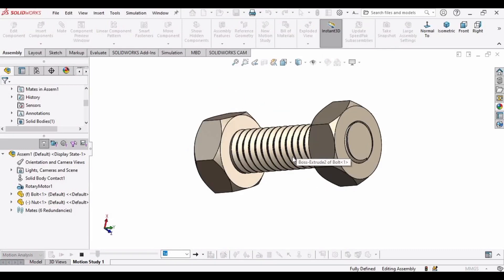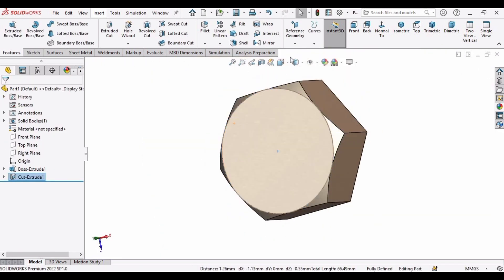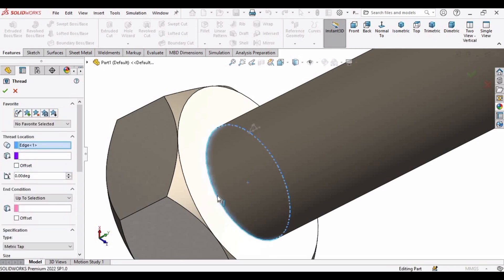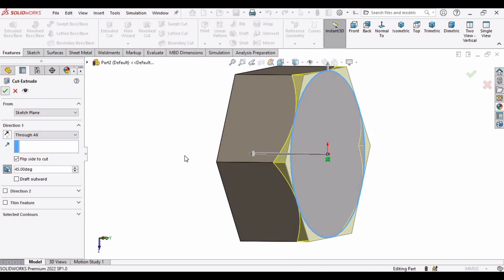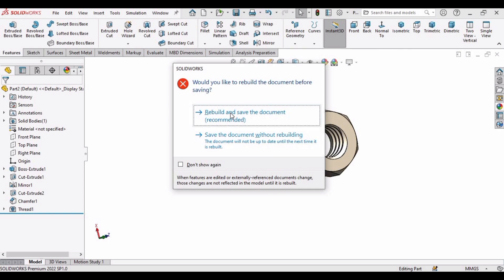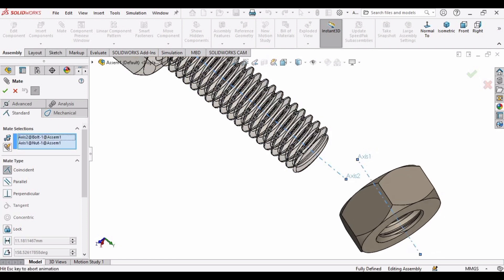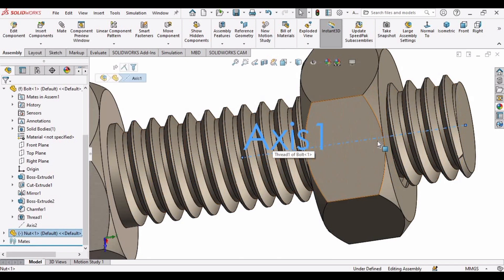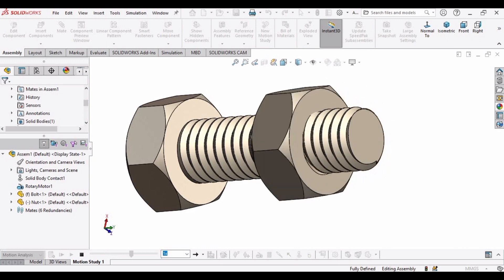Nut Bolt Design, Assembly and Motion study in SOLIDWORKS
This solidworks tutorial is about the followings:
how to design and model nut and bolt in solidworks
how to assemble nut and bolt or screw in Solidworks
how to perform motion study on nut and bolt or screw

this is all in one video of CAD modeling, motion study and assembly in Solidworks.

Nut and bolt is a type of Fastener. they are temporary type of fastner that is used to connect assemblies.